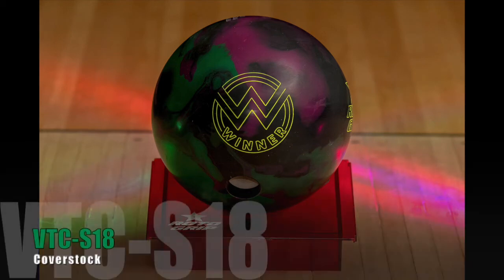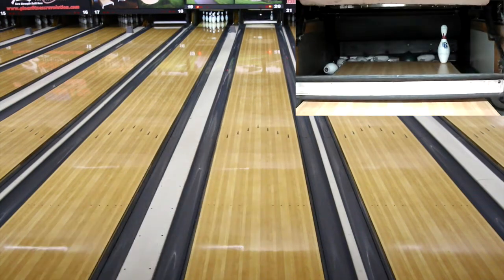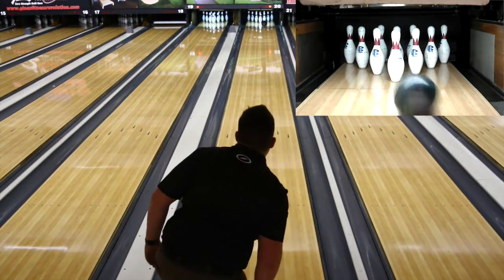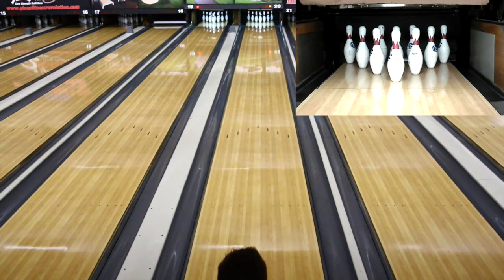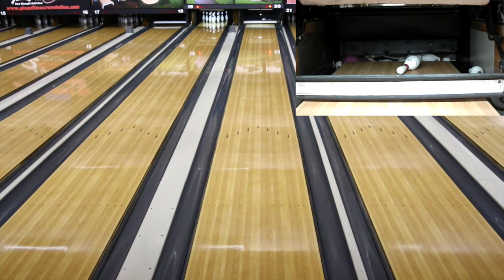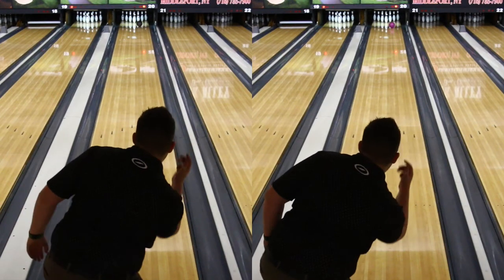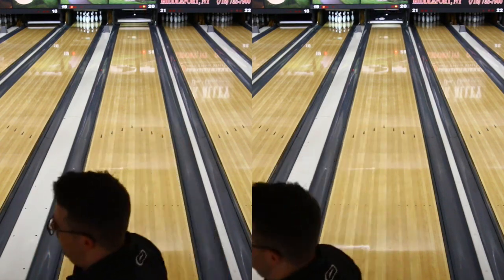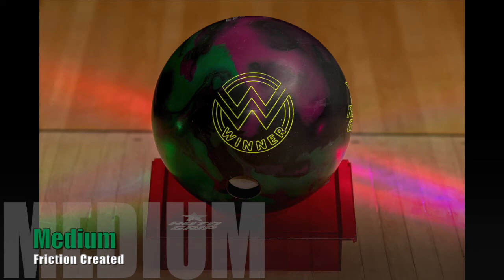Winner Solid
Roto Grip Winner Solid Ball Motion Analysis